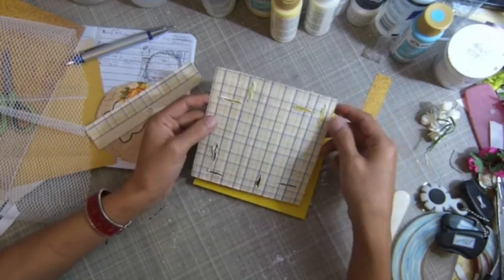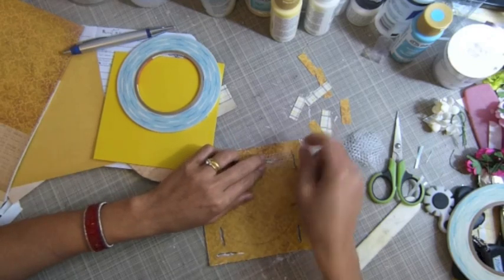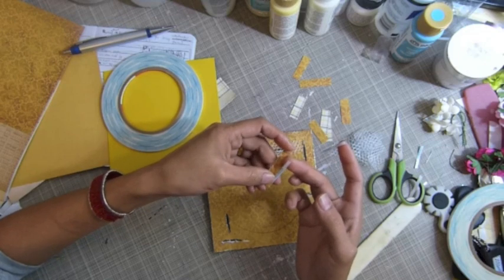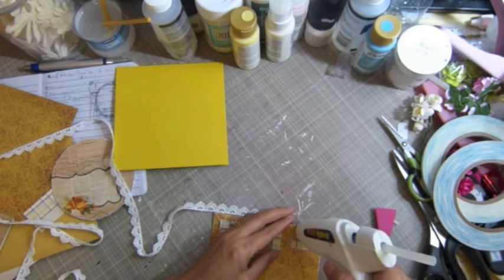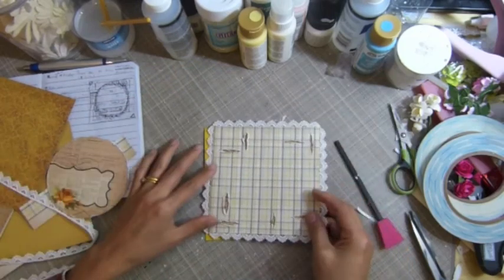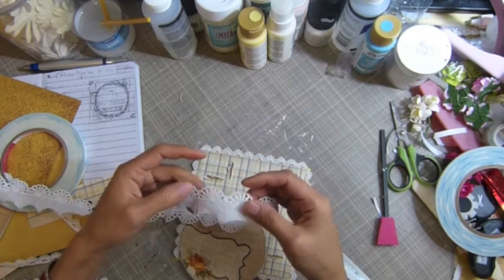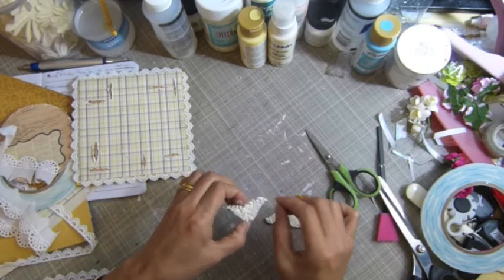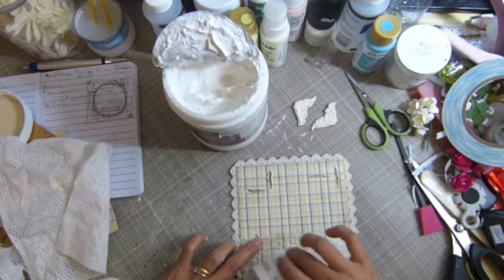Making card on Friday-Thank you for being wonderful friend (2-8-13)part-2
A special THANKS to my friend Tammy who supplies me with scor-tape to create my with my project!  Thank you Tammy!!